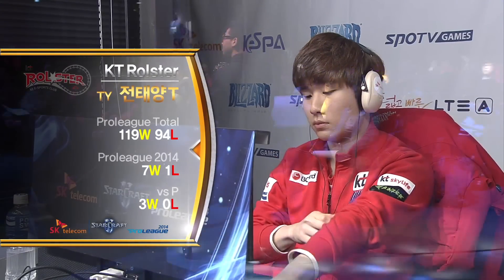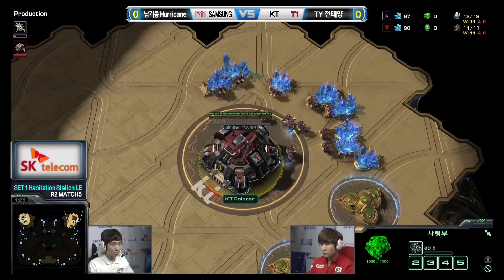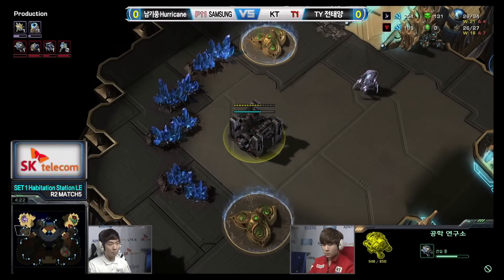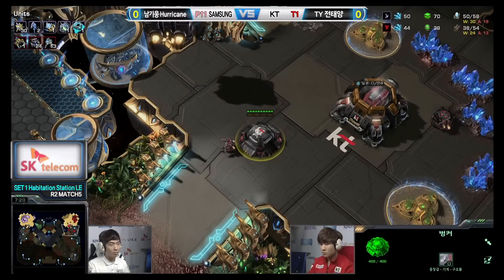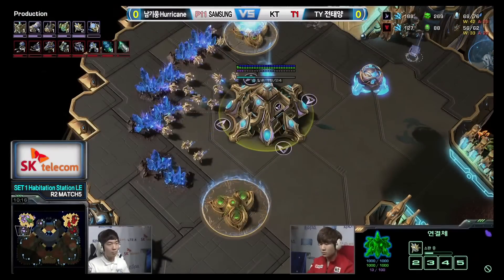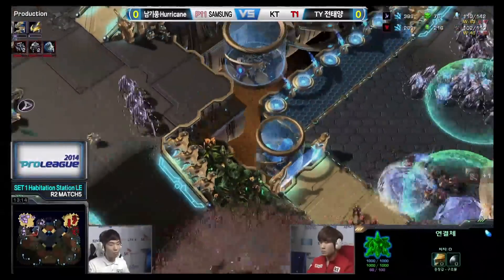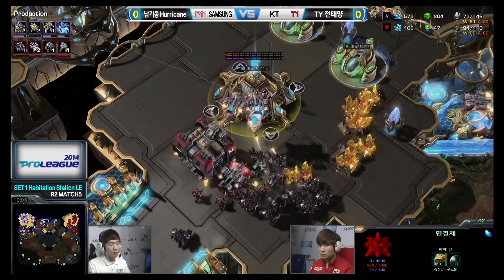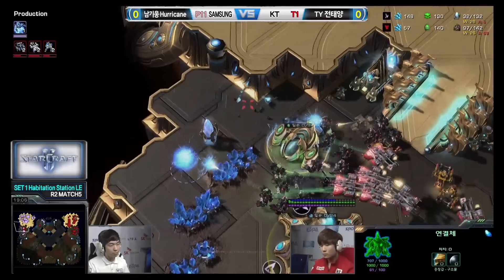[SPL2014] Hurricane(SAMSUNG) vs TY(KT) Set1 Habitation Station -EsportsTV,SPL2014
★ Youtube channel Subscription here!